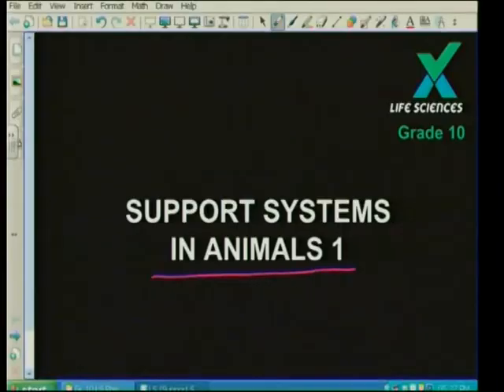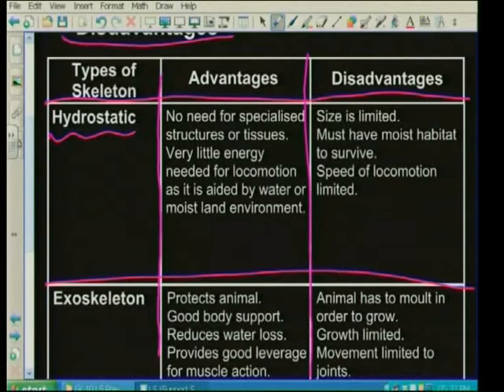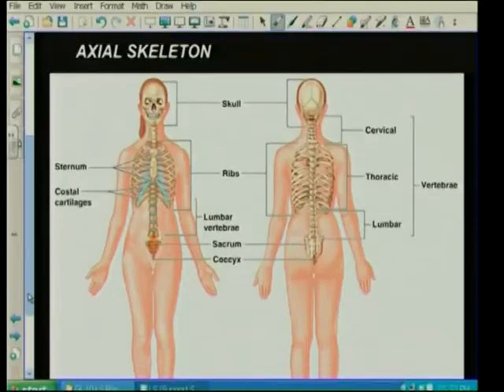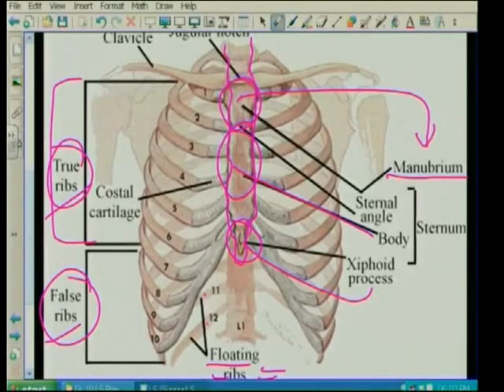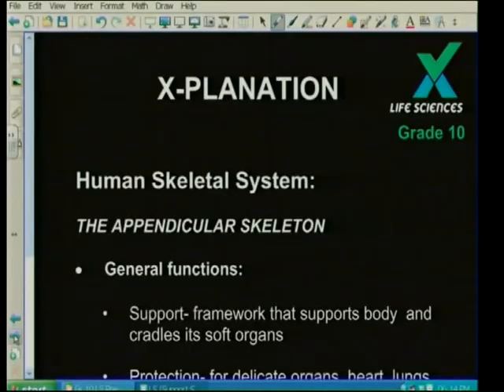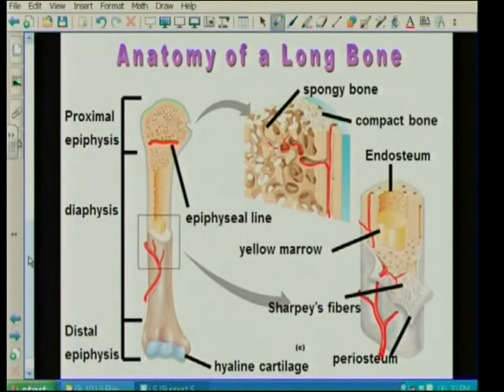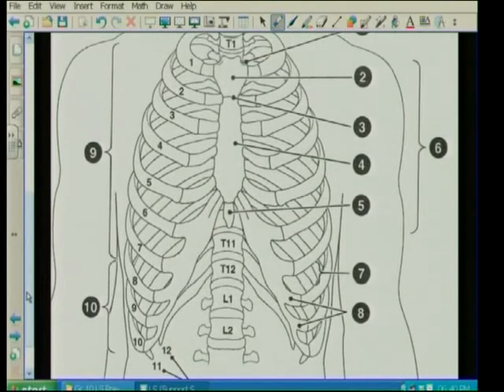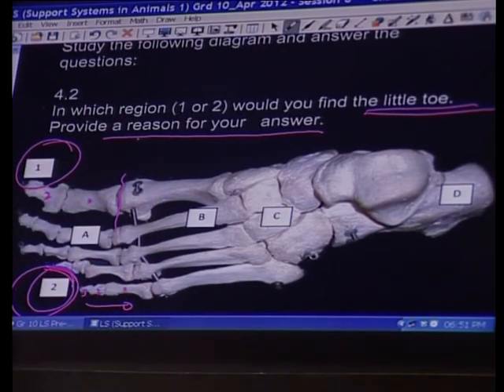Support Systems in Animals I